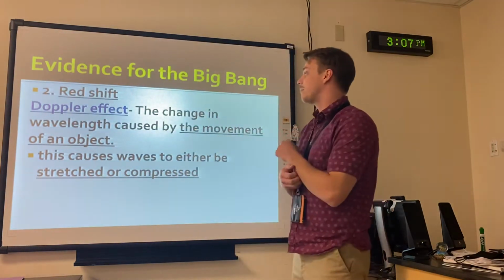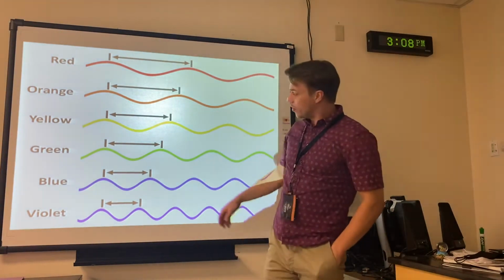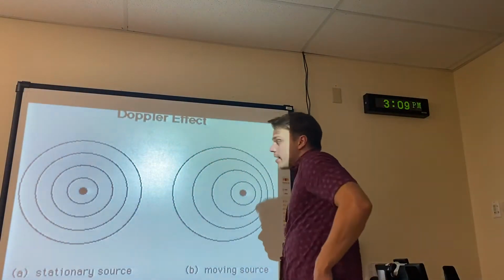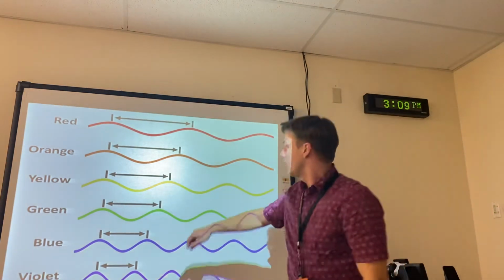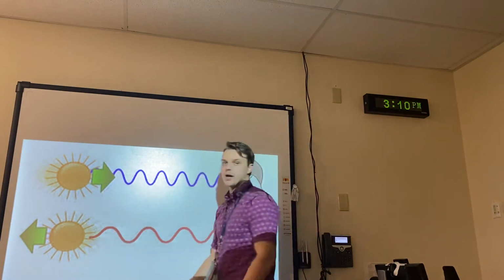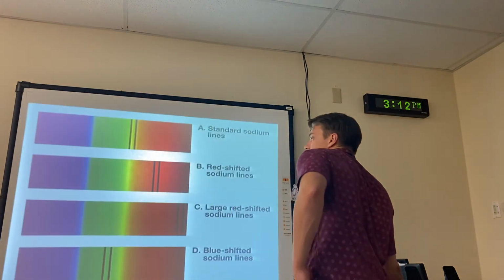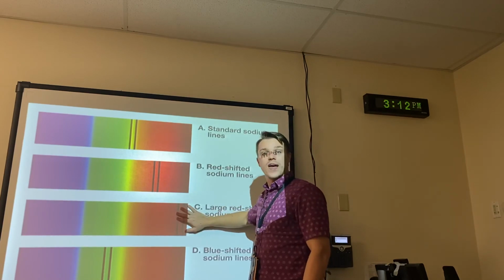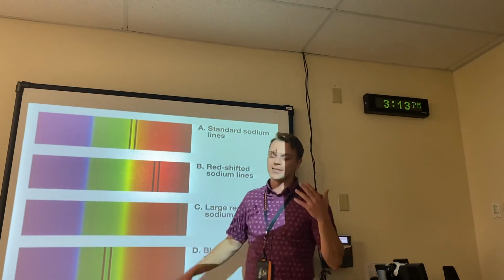Red shift introduction